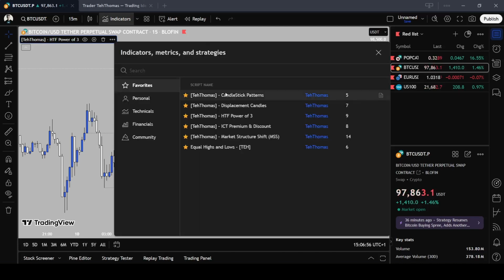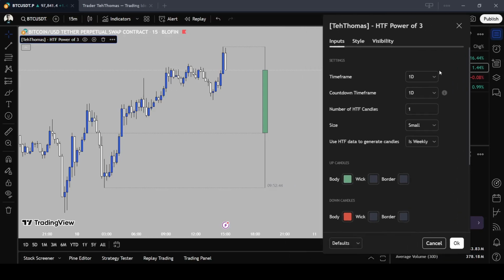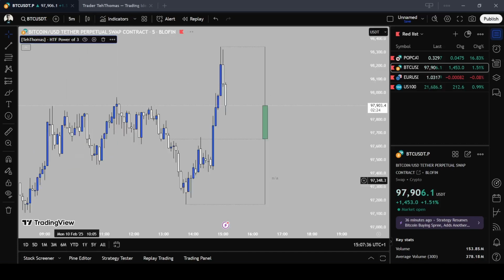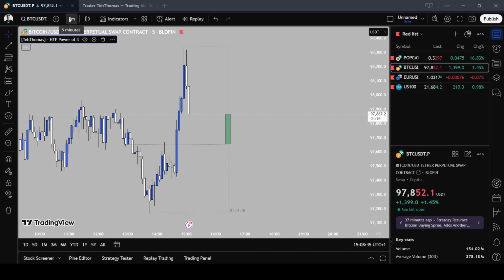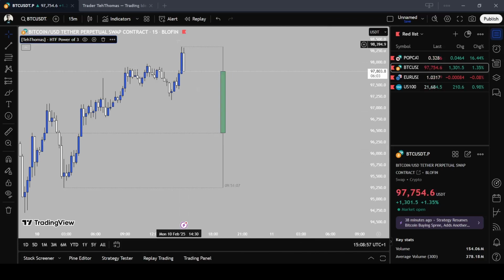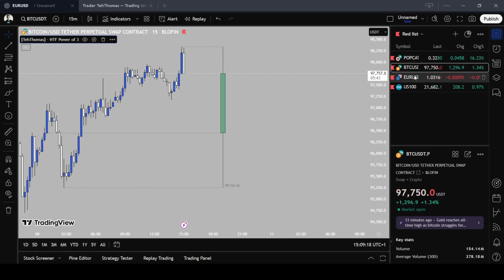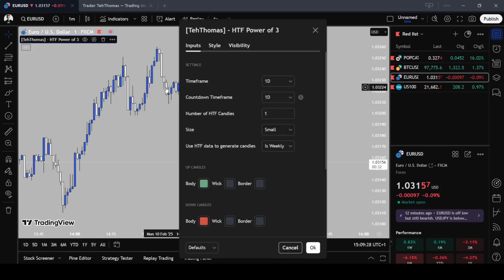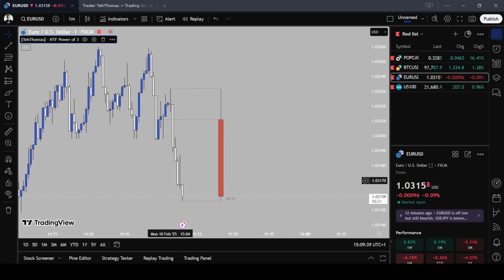How to use HTF Power of 3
Useful links:
Tradingview account: